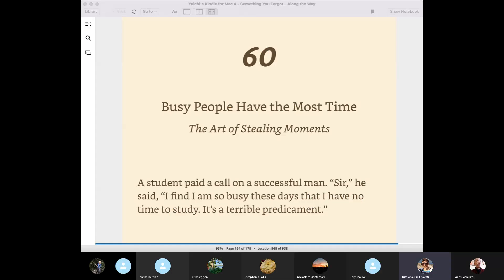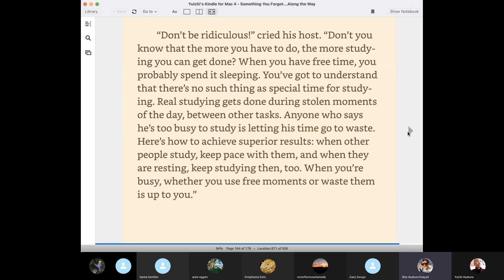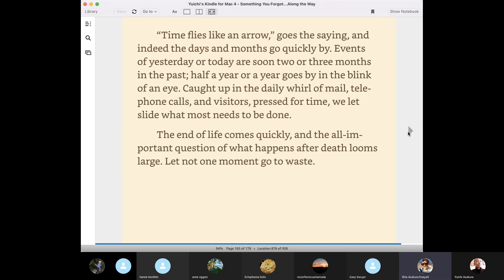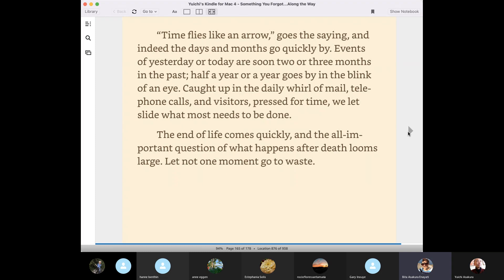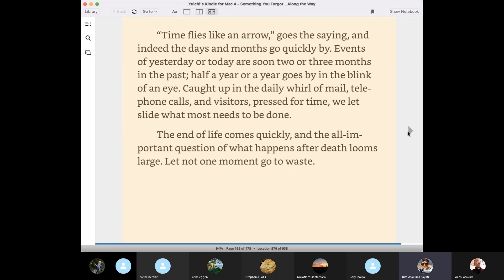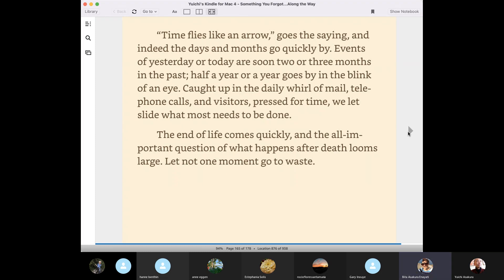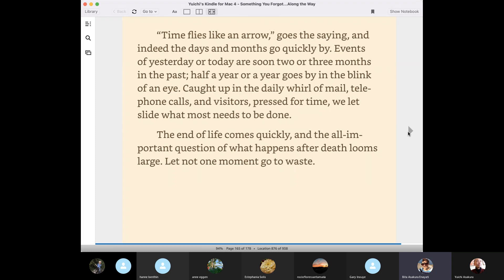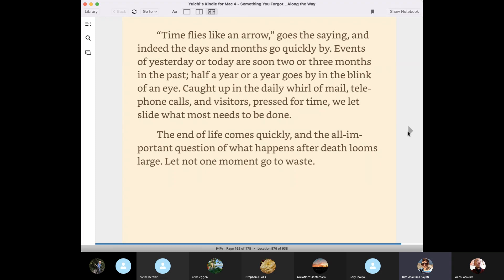Right View Lab 08 Sep 1